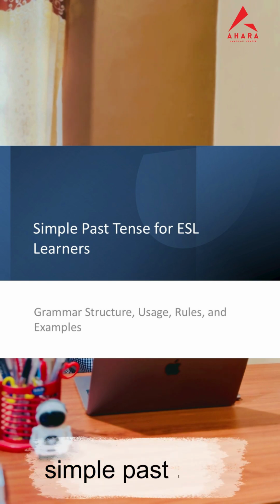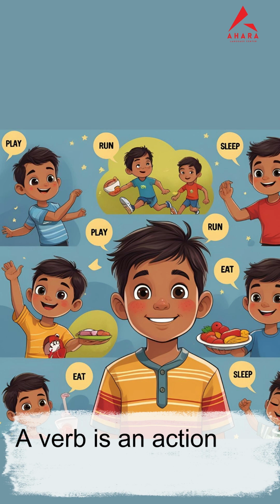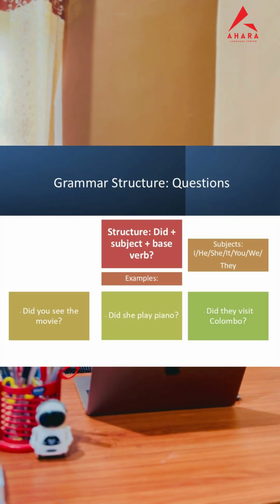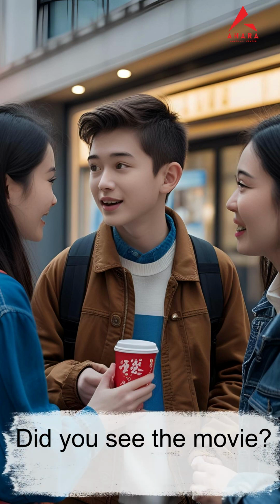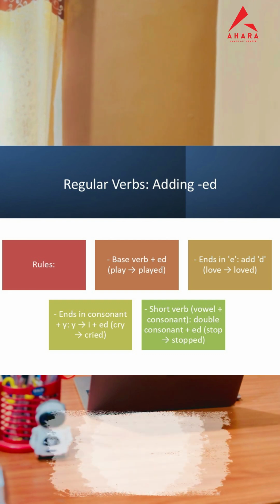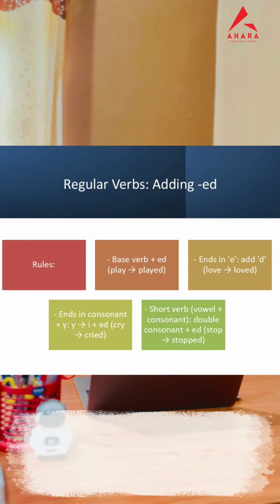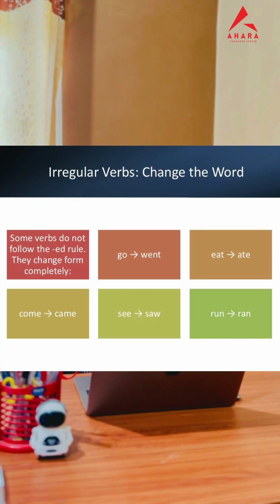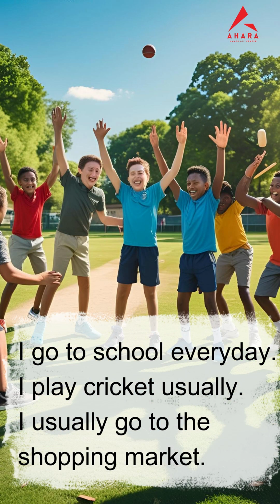Learn Spoken English in 90 Days: 10 Words a Day!-Lesson 17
Yesterday, Today, and Great English Every Day!
Welcome to another episode of the 10 Words a Day English Course! In this video, we’ll unlock the power of the Simple Past Tense using 10 useful everyday words.

👀 Learn how to:
✅ Use simple past tense naturally
✅ Turn today’s vocabulary into real conversations
✅ Speak confidently about what already happened

Perfect for beginners and anyone brushing up on grammar the fun way.
🎯 Watch, repeat, and speak with us — it’s your time to shine in English!